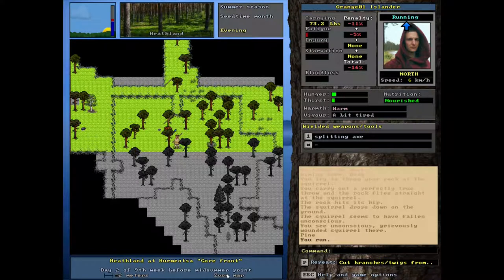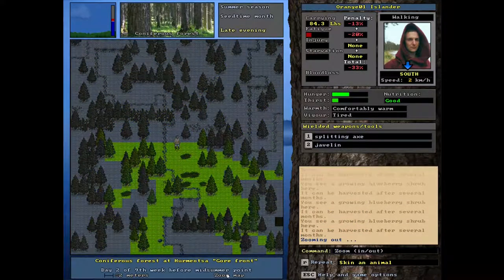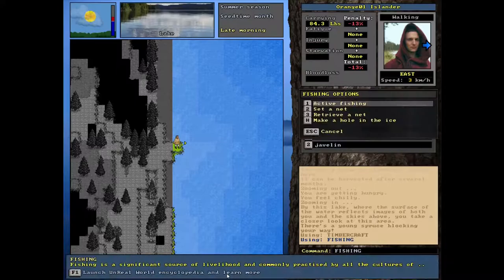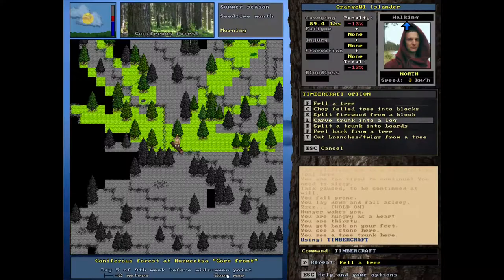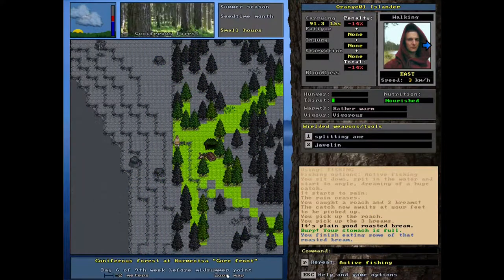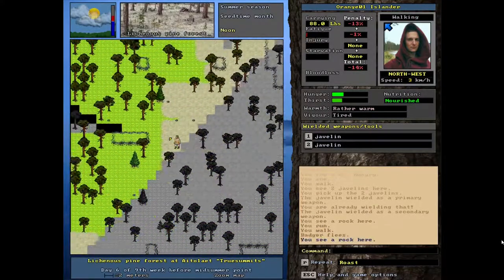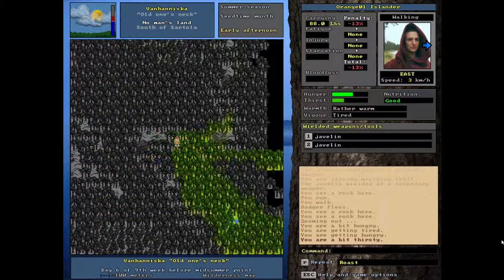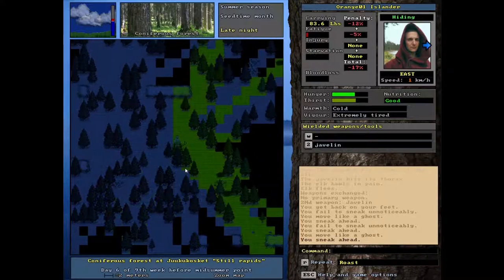Our First "Official" Kill - Unreal World - Episode 13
Its a squirrel.